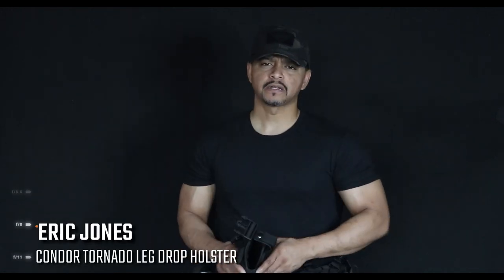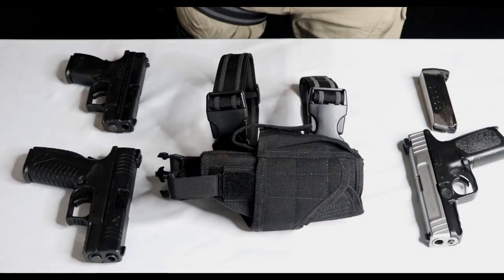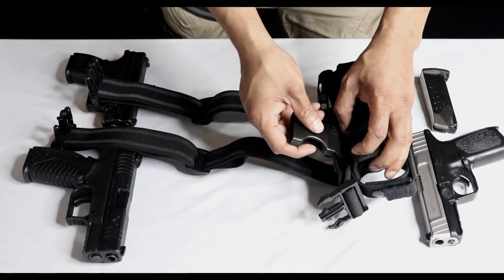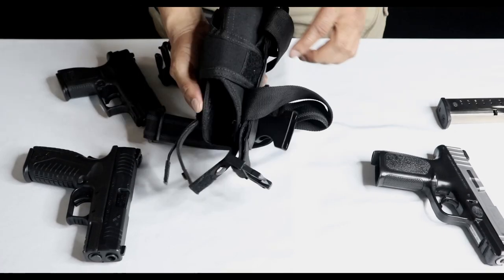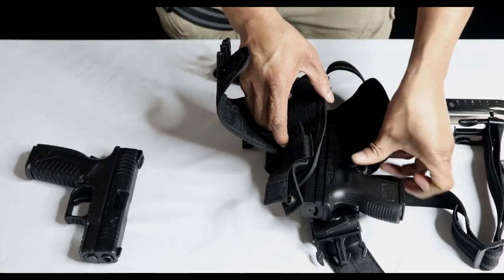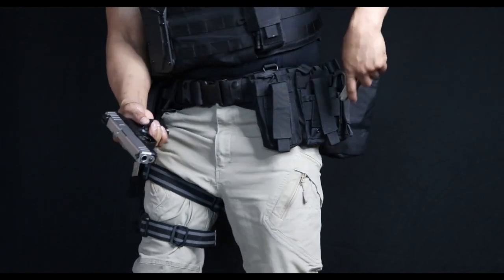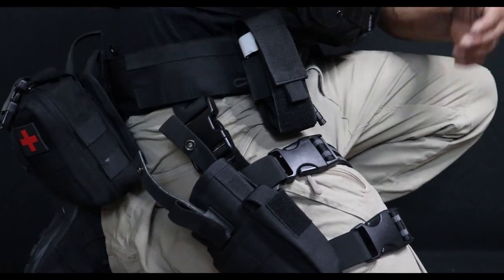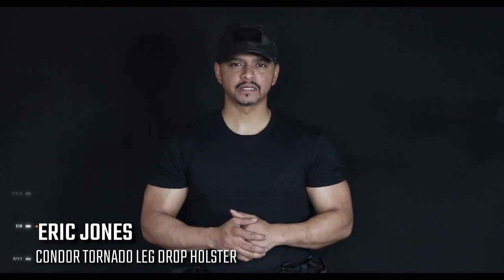CONDOR TORNADO LEG DROP HOLSTER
Full review on Condors, Tornado Leg drop holster, and I also show you ways to manipulate reloads strategically, and why I prefer this holster over the Kydex holsters.